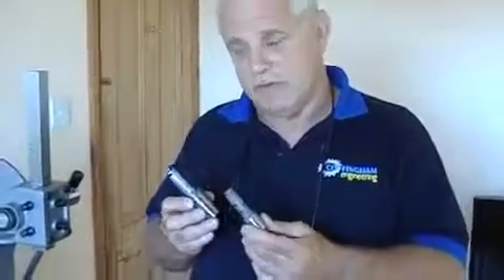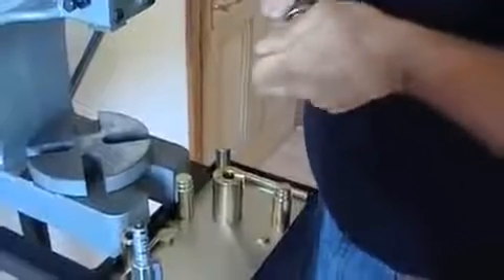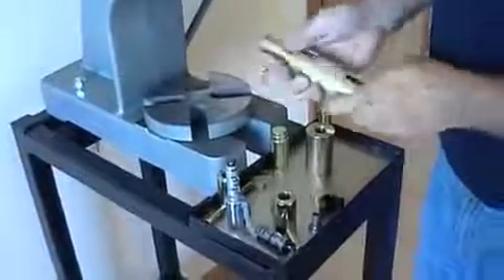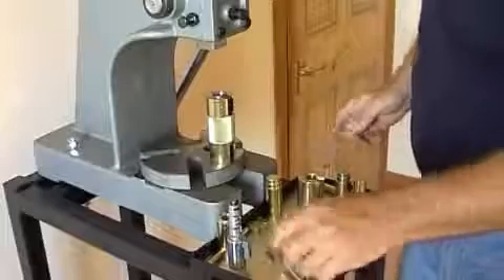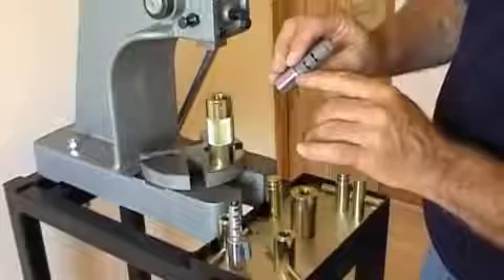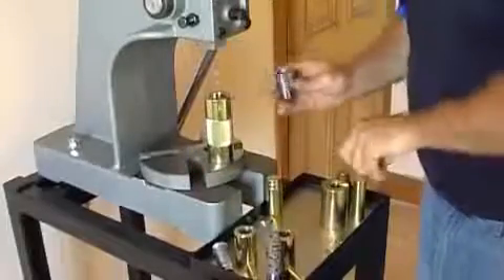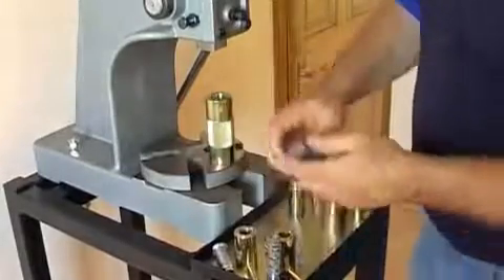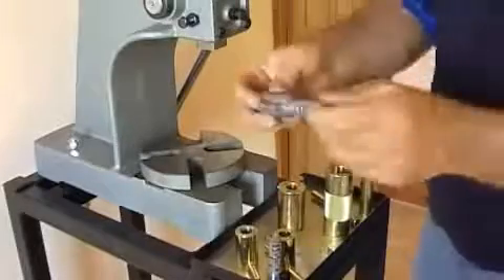Aisin SL Solenoid Repair Kit for TOYOTA/LEXUS (Dual Solenoid)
Cottingham Engineering's latest Solenoid Tool Kit for opening, cleaning and closing the two types of Toyota / Lexus SL SOLENOIDS. (part number 20097)